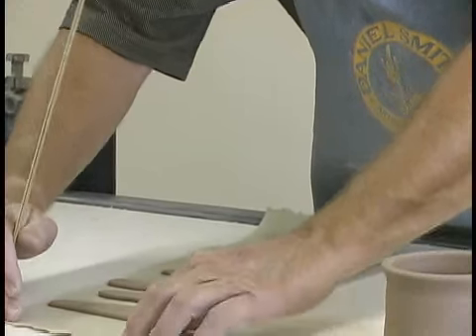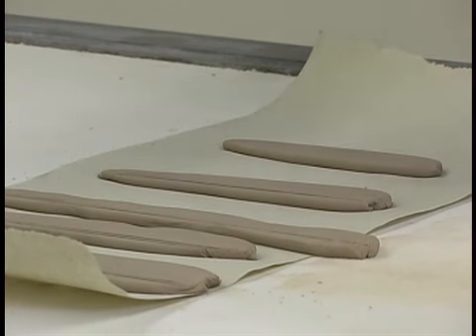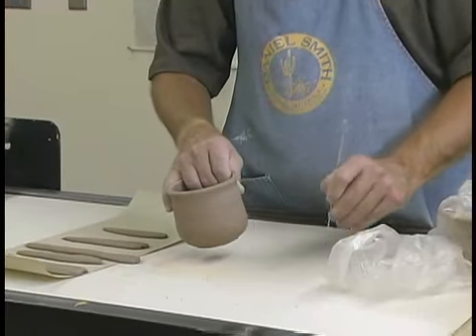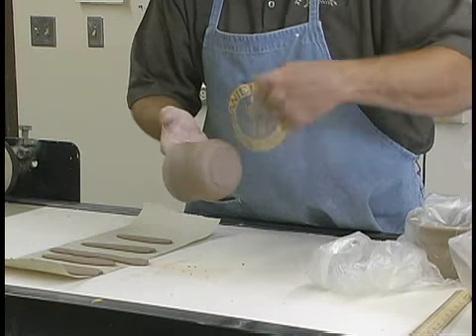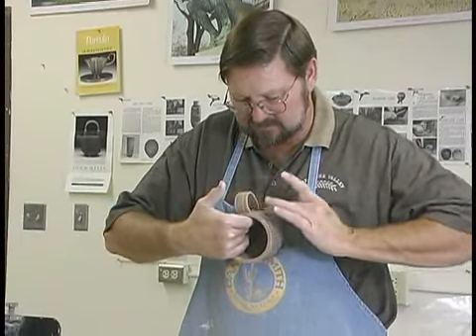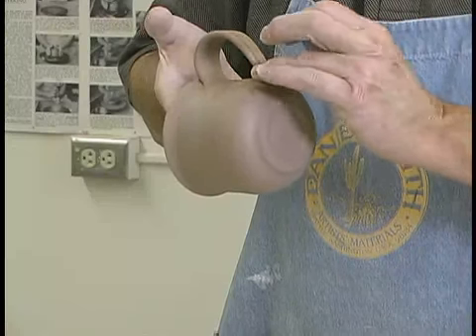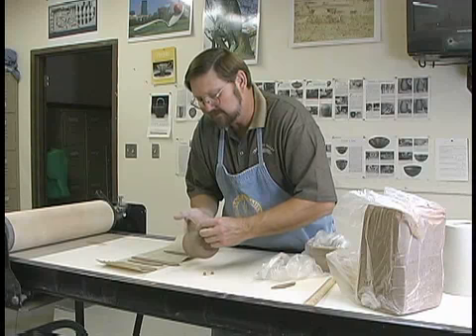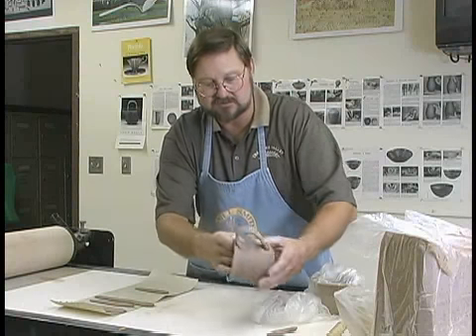# 13 CUPHANDLE 2 CD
Robin Jackson, Treasure Valley Community College